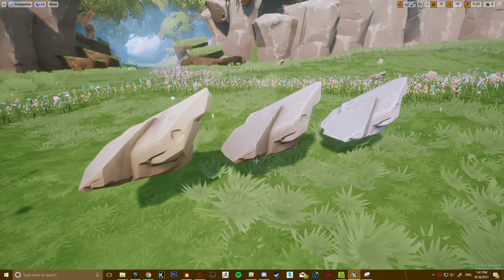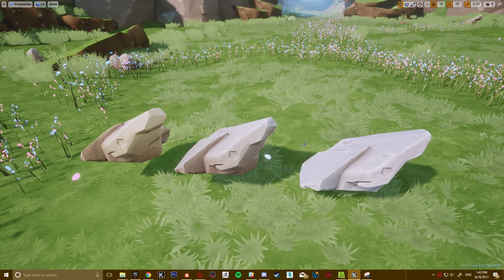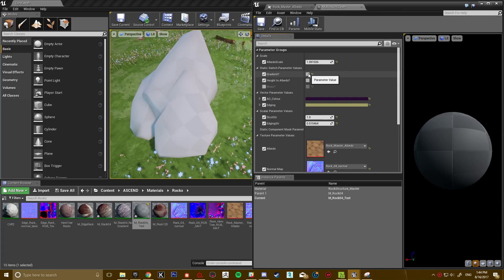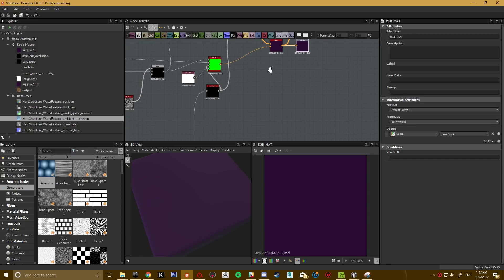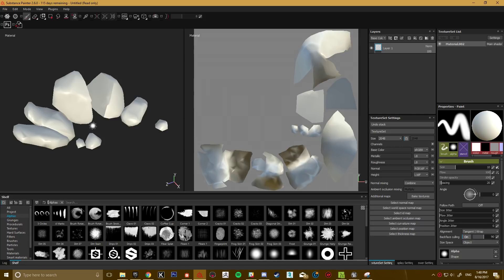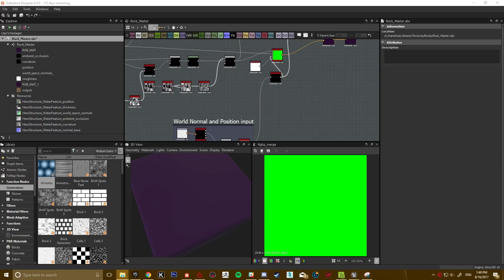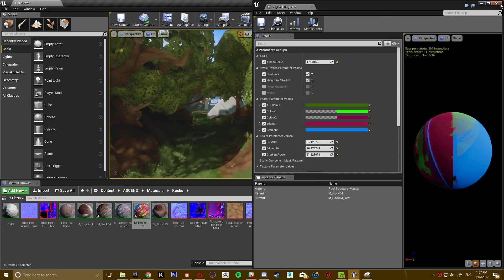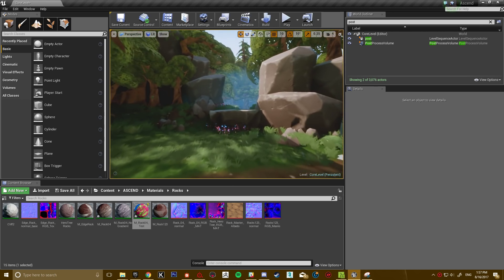Substance to Unreal - advanced workflow - Stylised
Hello all! thanks for checking out my video! hope it helps.